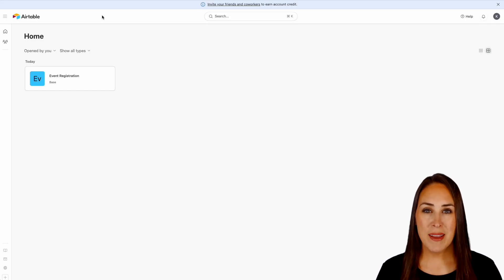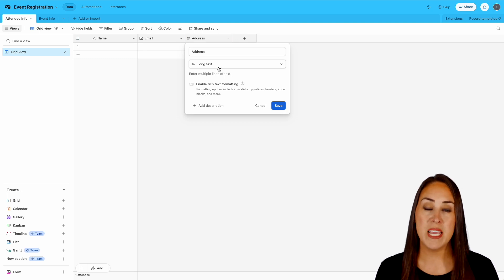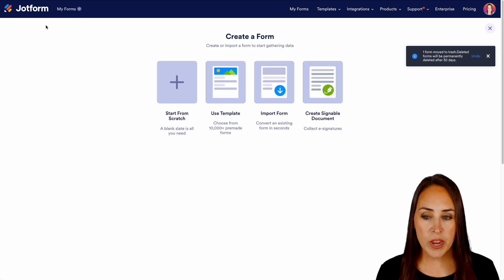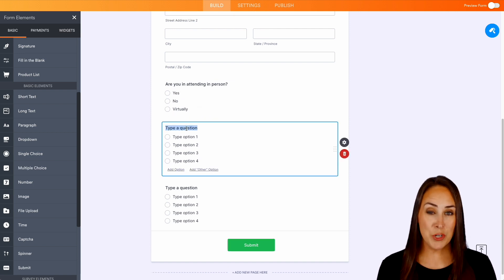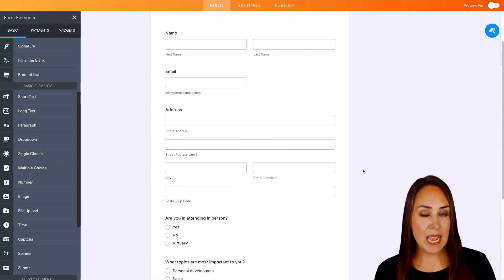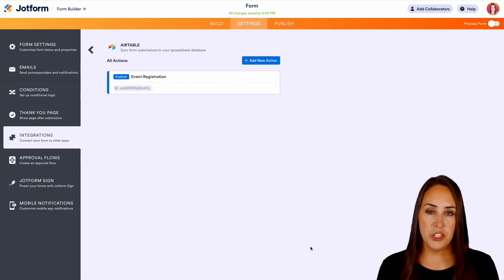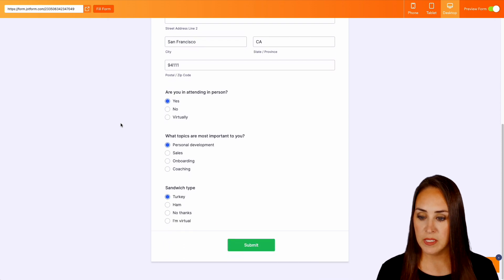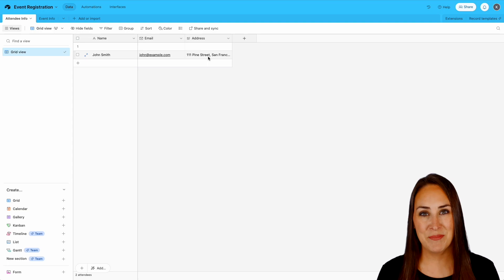How to Integrate Jotform With Airtable (Updated 2023)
Want to send your Jotform submissions directly to Airtable? Now you can with our Airtable integration! Stick around to learn how to quickly connect your accounts so you can make the most of your online forms.
LINKS & RESOURCES
👋 ABOUT JOTFORM
Hi, we're Jotform, a full-featured online forms platform that makes it easy to create robust forms and collect important data. Check us out